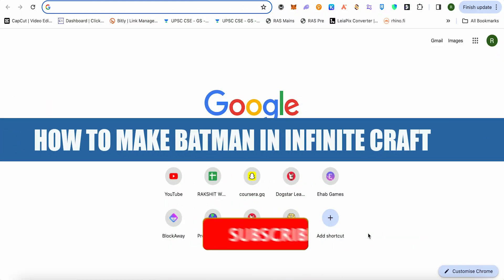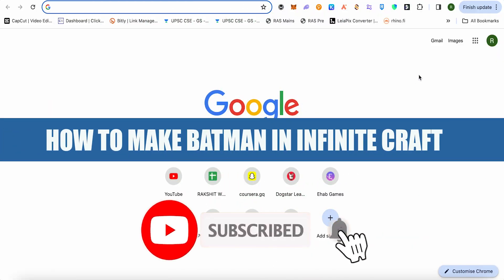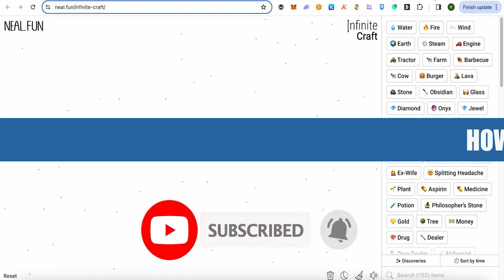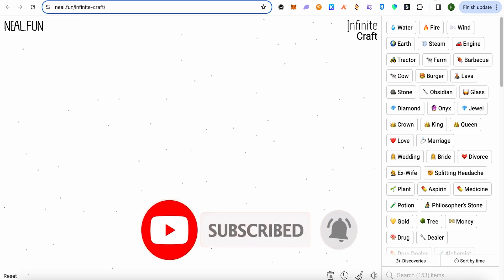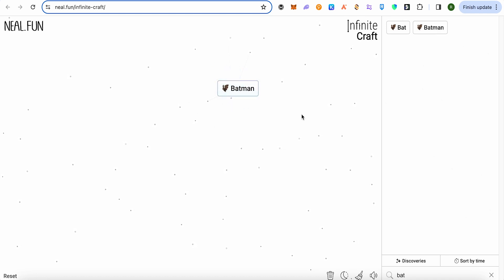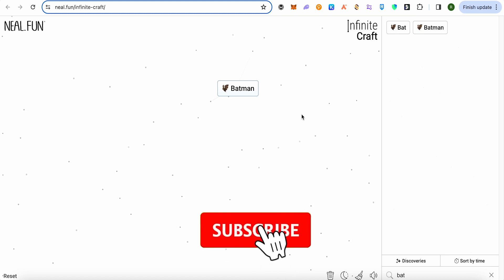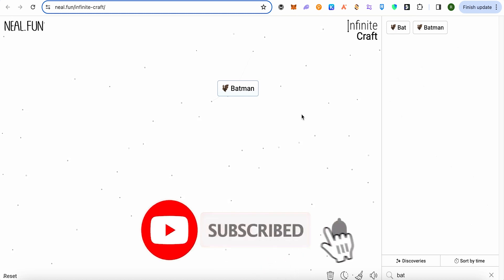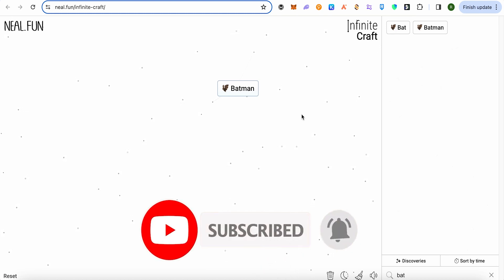How To Make Batman In Infinite Craft (2025) FASTEST METHOD